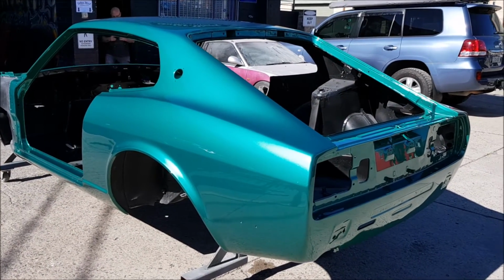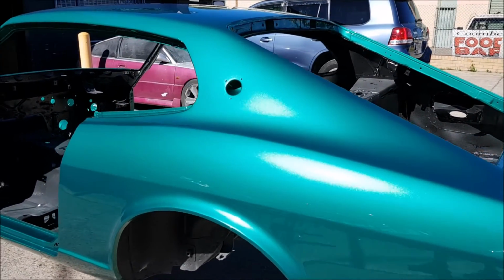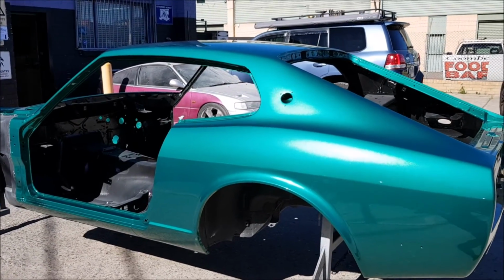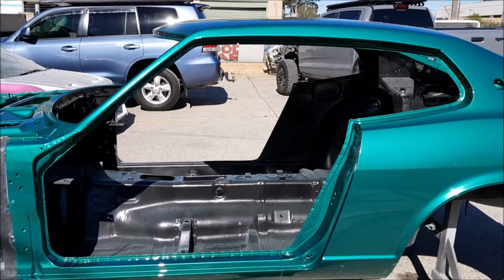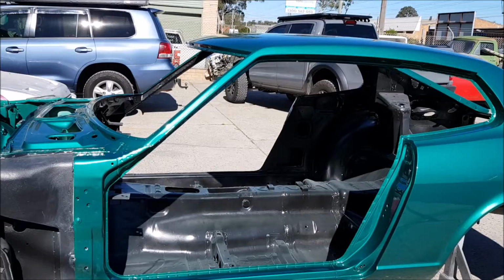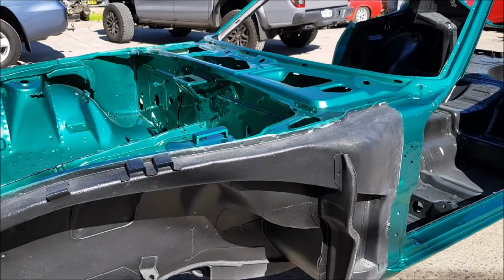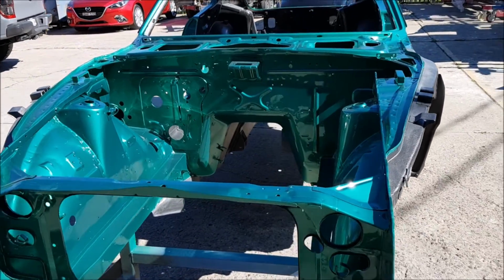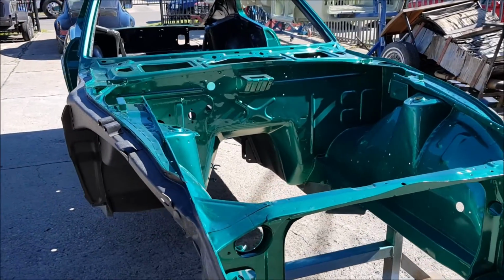260Z Build #12 - FINALLY PAINTED! after 6 long years!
In this episode, we finally get some paint on the old Girl!

Thanks to Marcel at Outerwest Smash repair/restorations in Sydney.